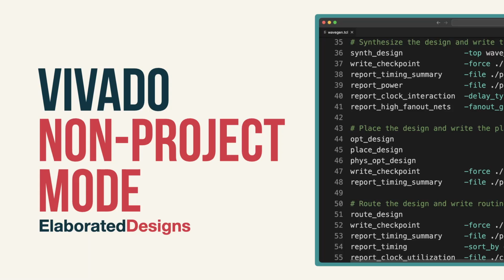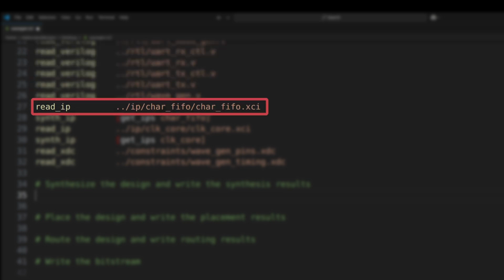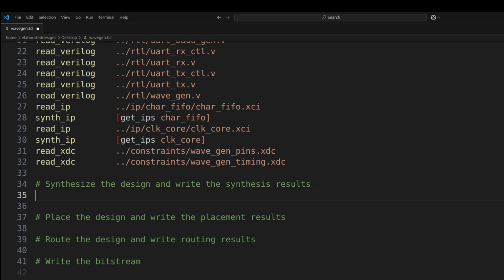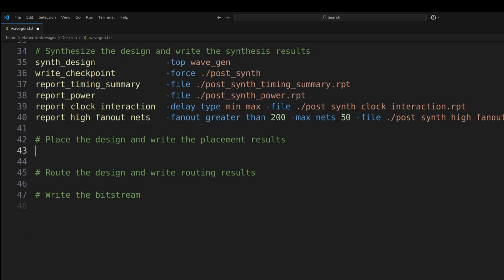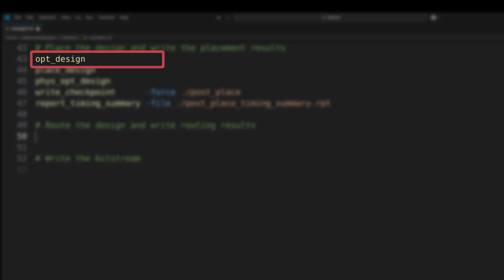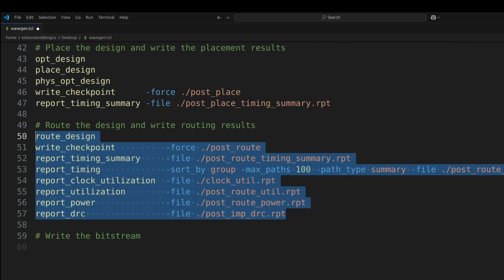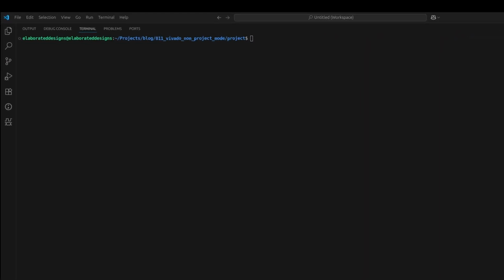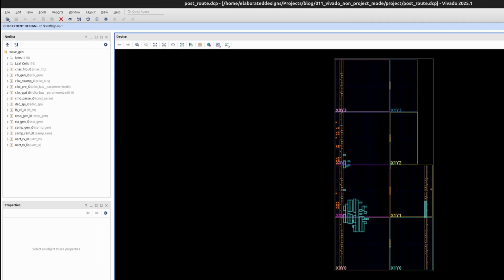Using the Command Line in Vivado Non-Project Mode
In this video, we will generate a bitstream file in Vivado using the Non-Project Mode. We will accomplish this by creating a script that executes each step of the development flow.